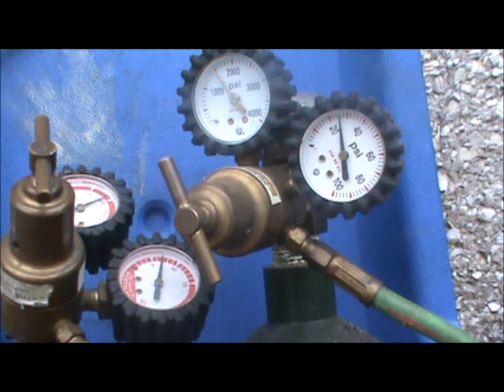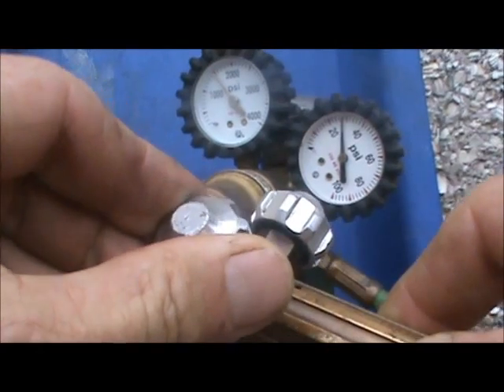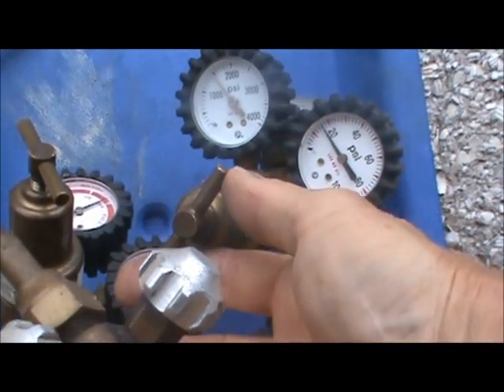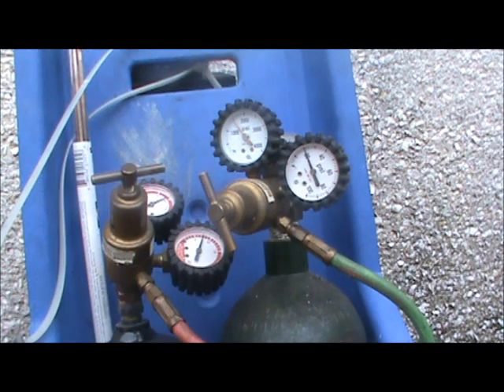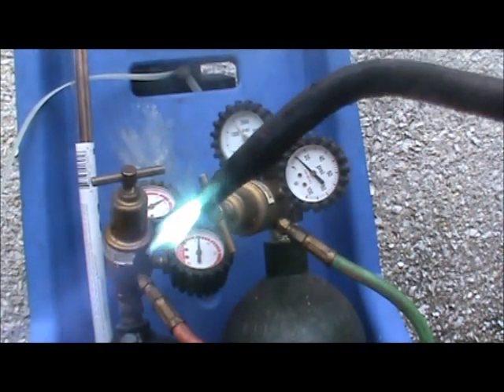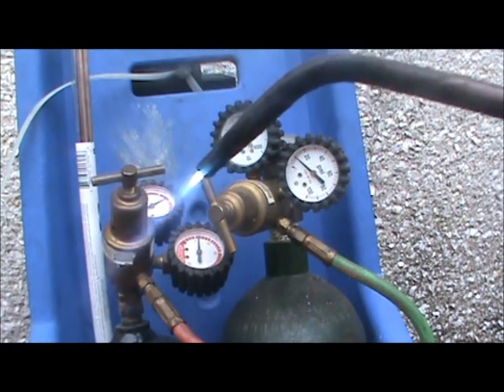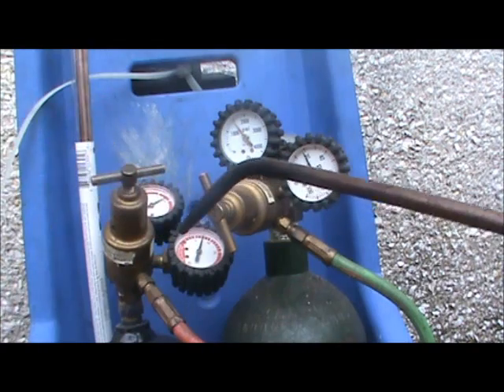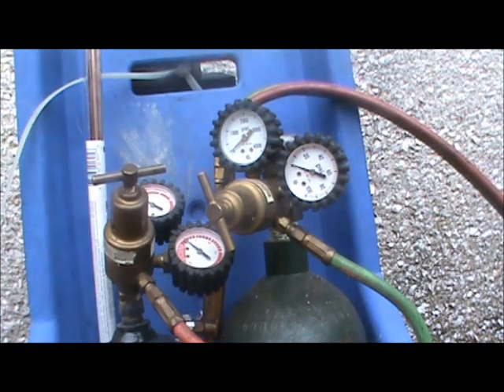HVAC Training - Intro Oxy/Acetylene Torches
HVAC Training. This is an introduction to using your Oxy/Acetylene torch. Basic lighting, adjustment, and shutdown procedures.